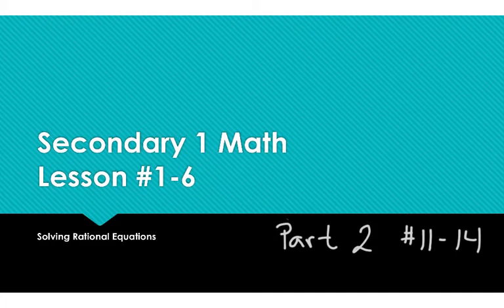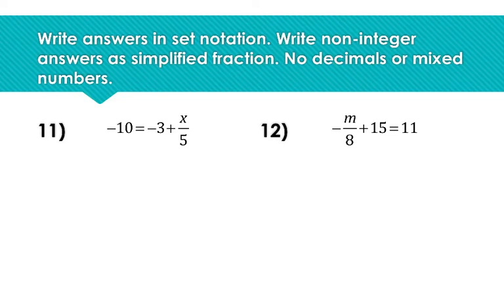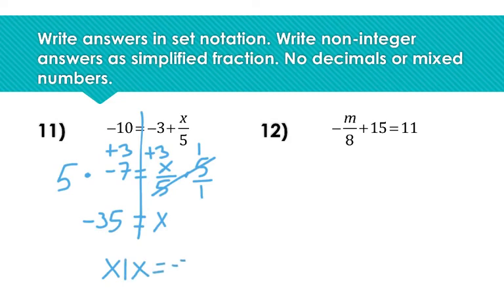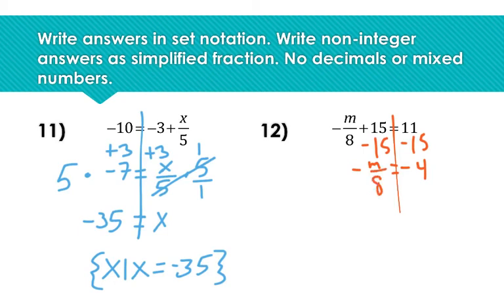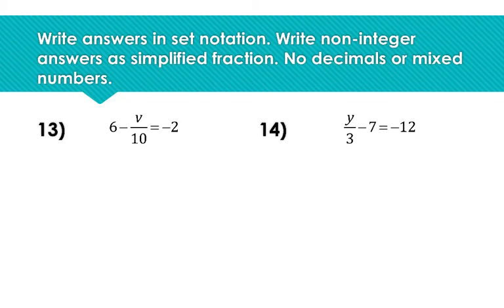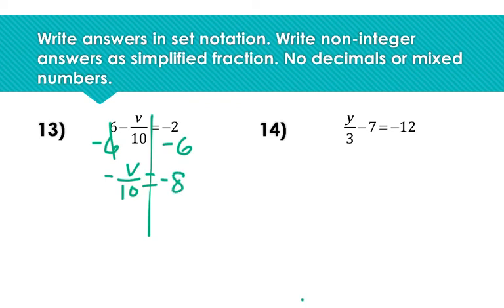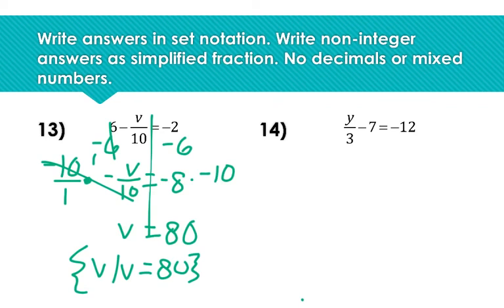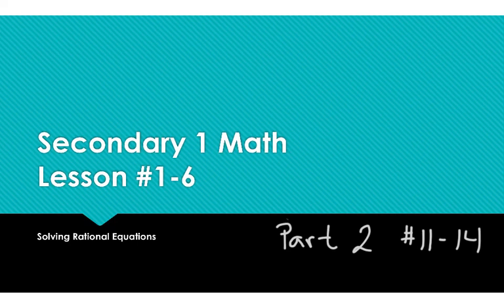SM1 Lesson #1-6 Part 2